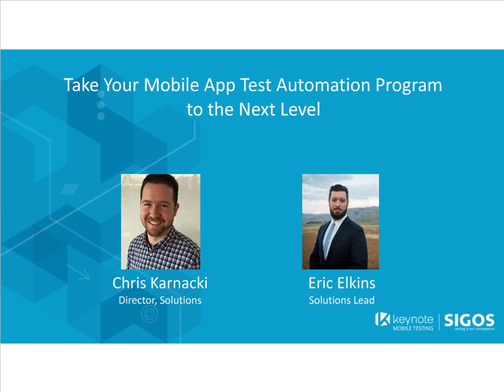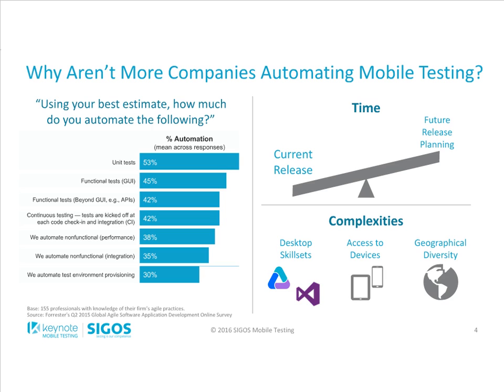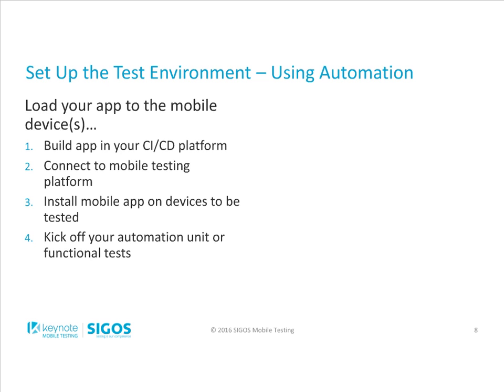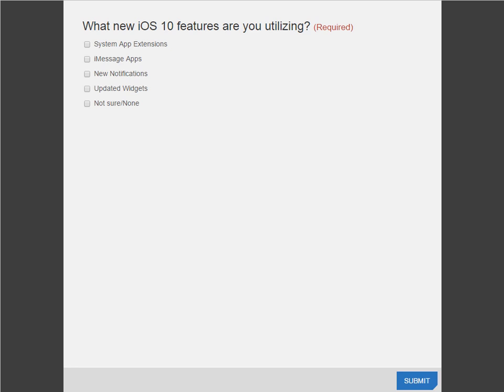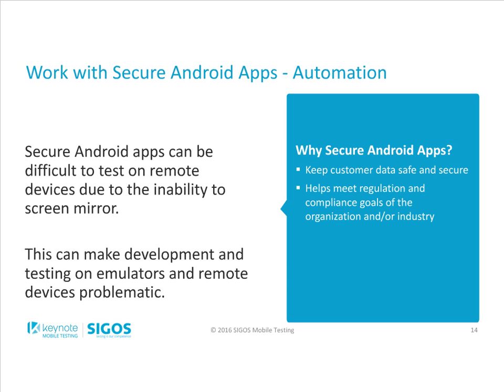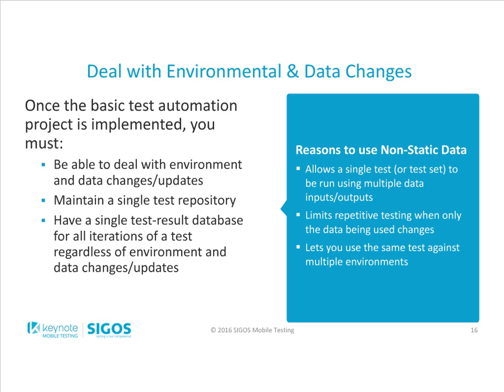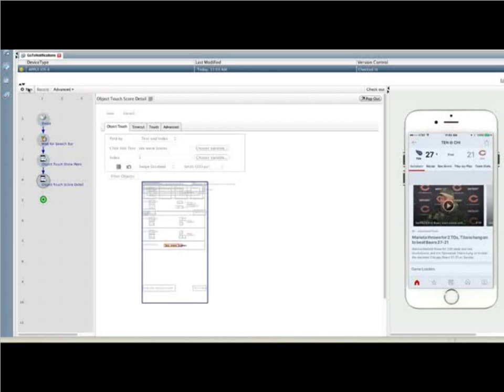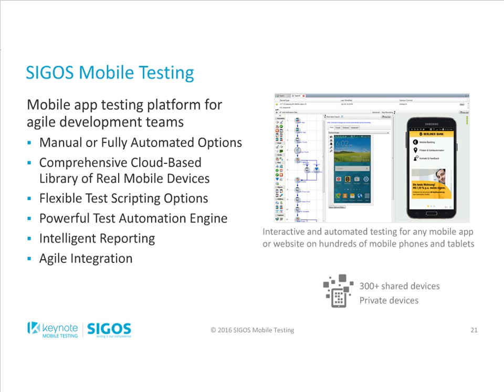How to Take Your Mobile App Test Automation Program to the Next Level | Sigos Mobile Testing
Keynote Mobile Testing has recently merged with SIGOS and we’re in a transition period. For now, you can find info on our platform but please bookmark as our product will be reflected on our new parent company’s website in the upcoming months.